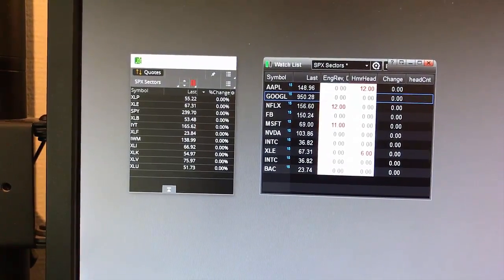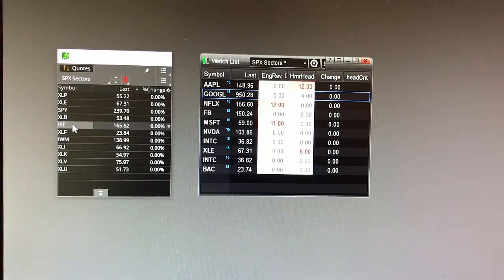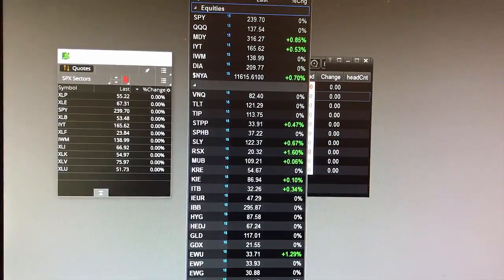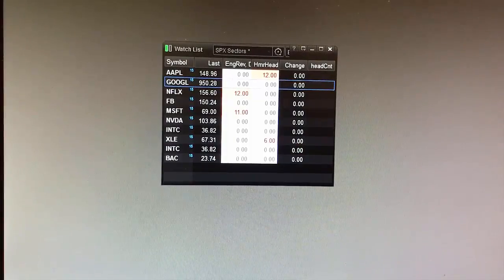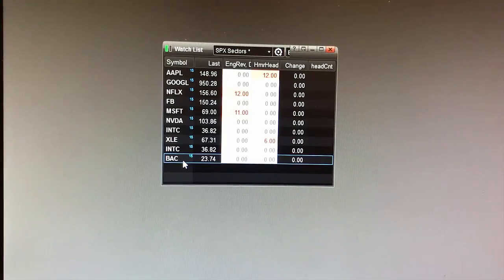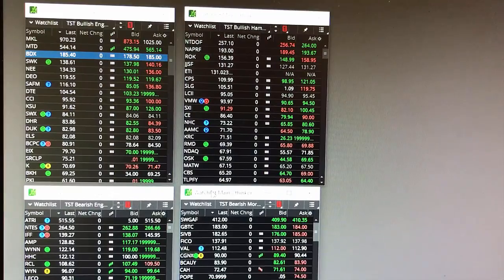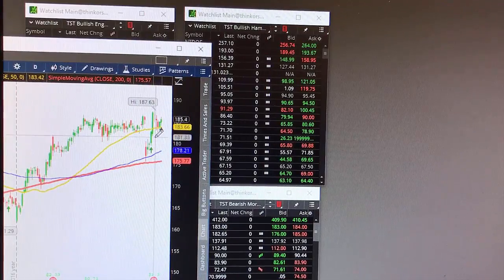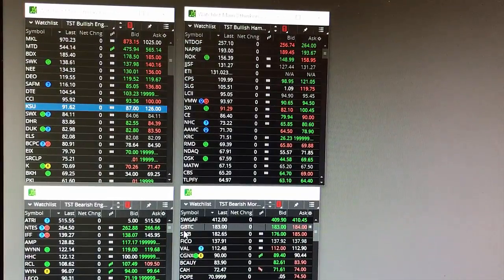Build Awesome Stock Watch Lists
A key attribute to success in the stock market is having a robust, simple and repeatable way of building and managing your watch lists. In today's video I show you my watch list system.